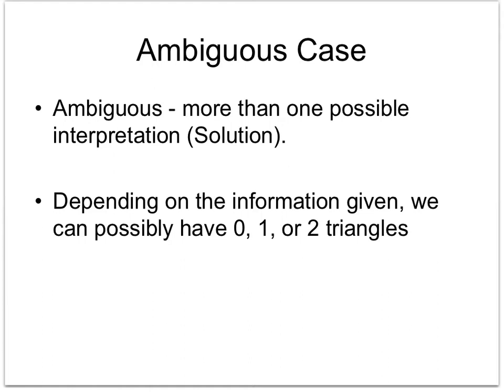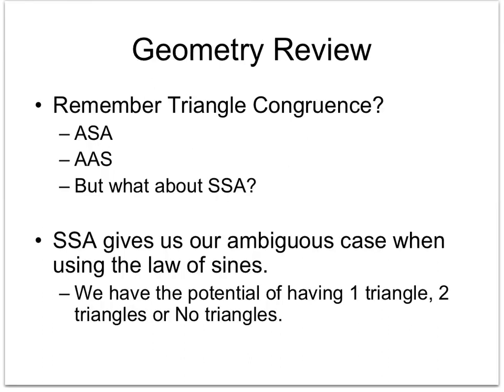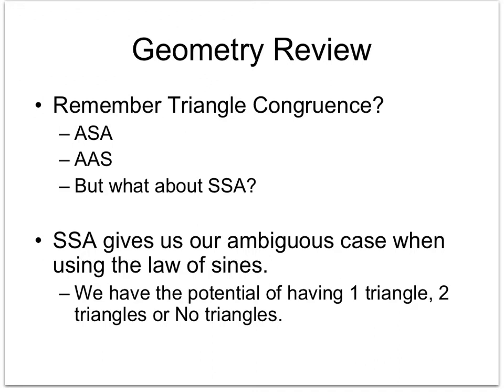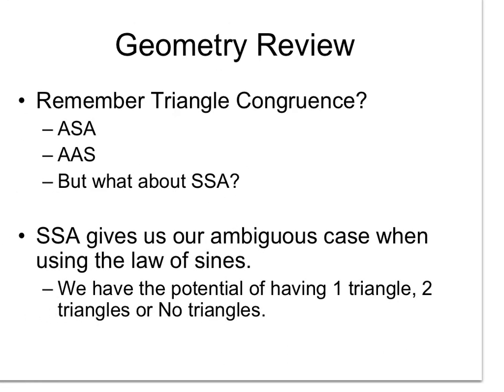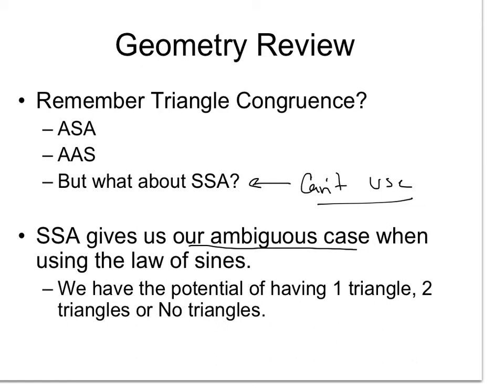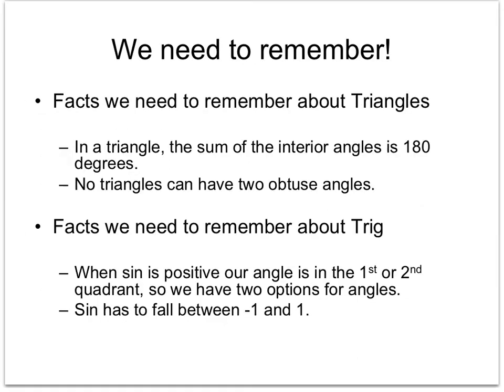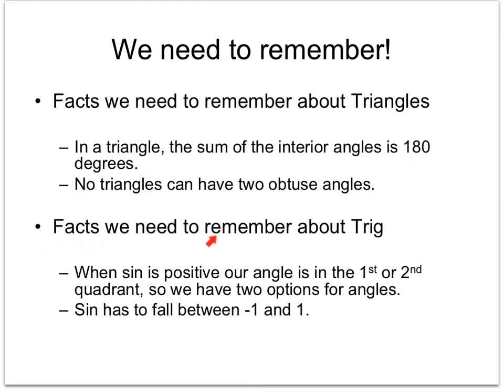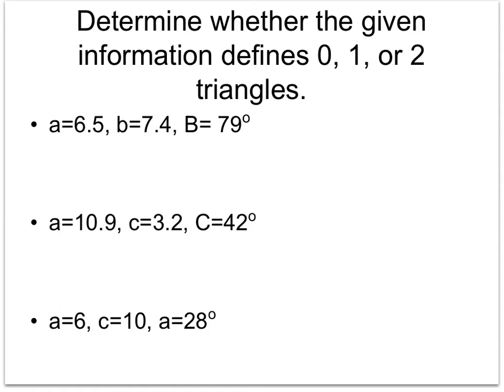14 1 Law of sines Ambiguous Case intro